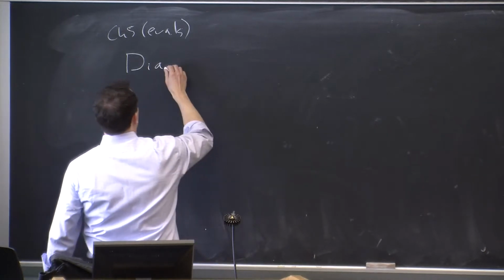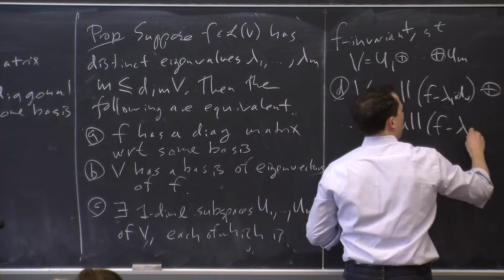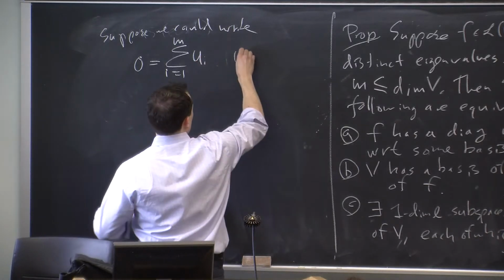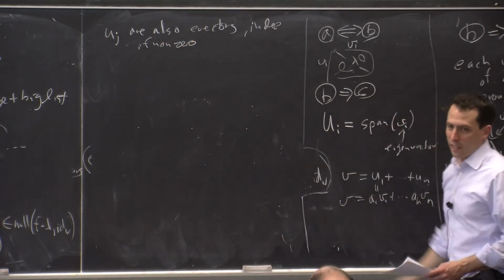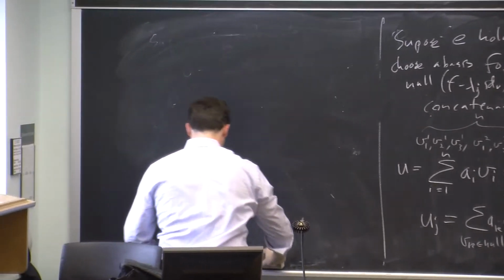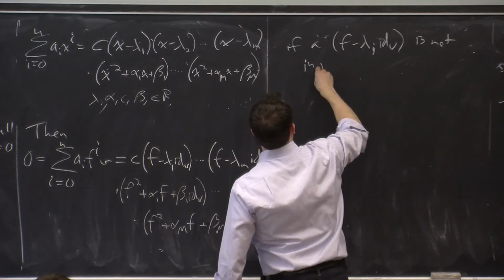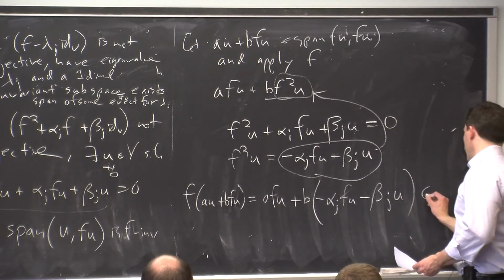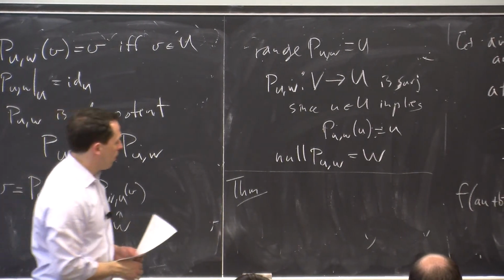Eigenvectors, eigenvalues, and invariant subspaces in real vector spaces